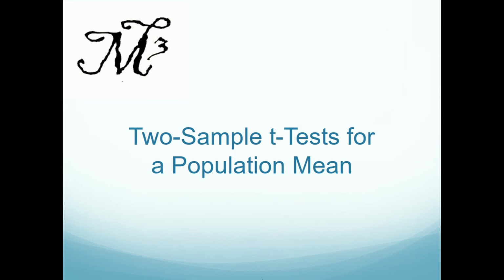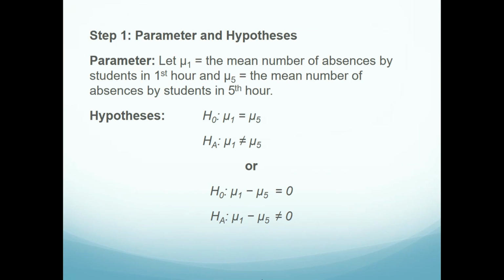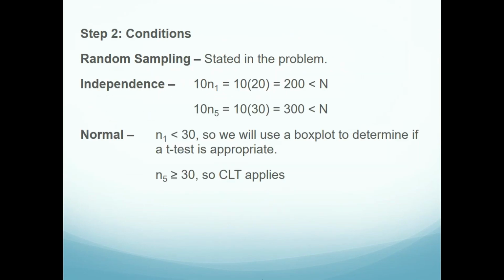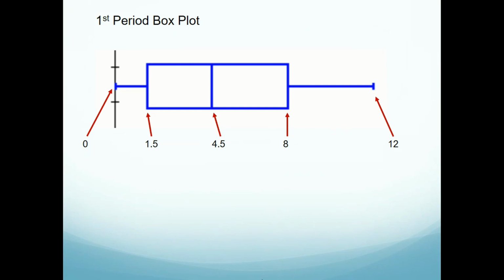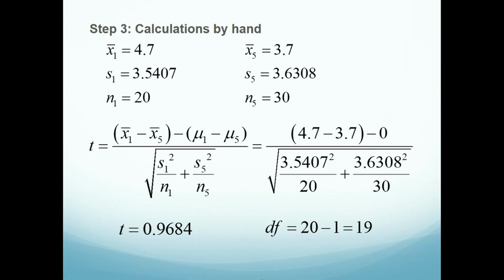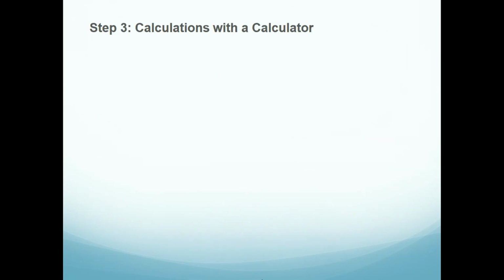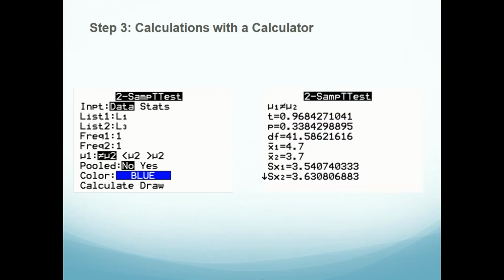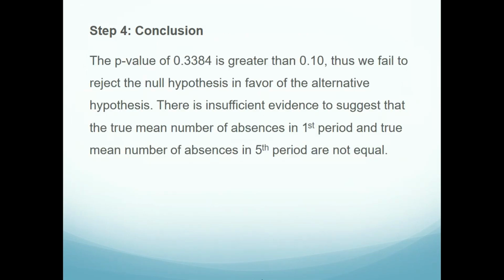Two-Sample t-Test for Means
A worked example of a two-sample significance test for means.